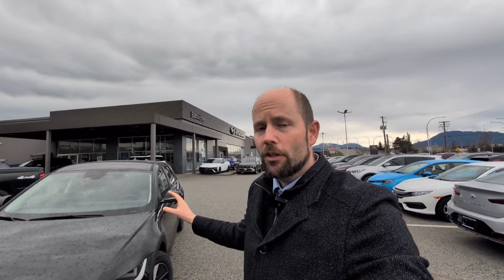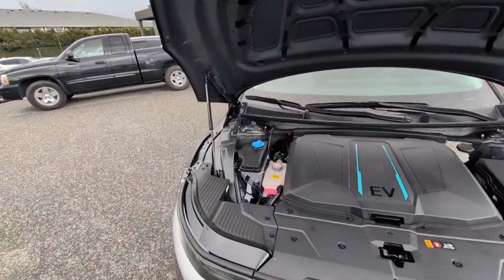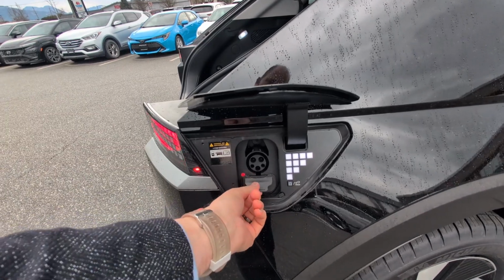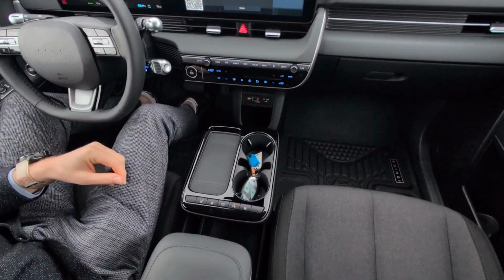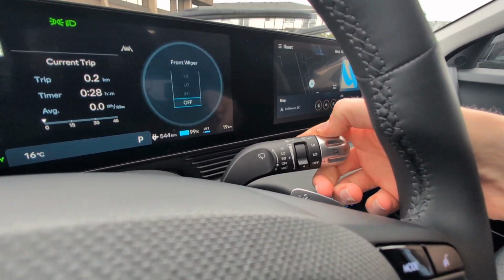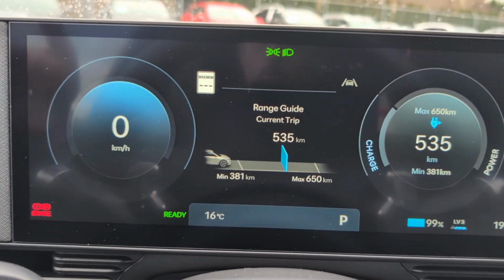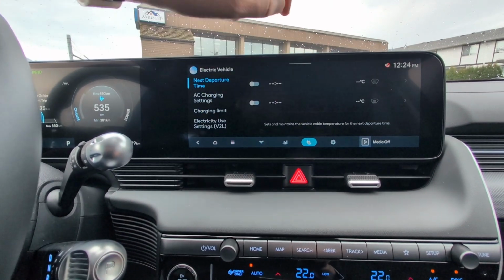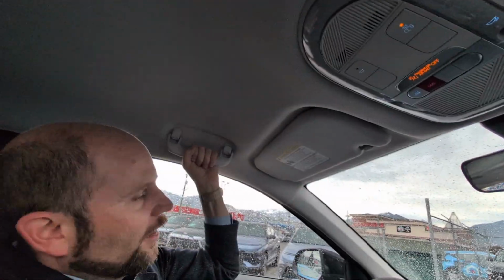2025 Ioniq 5 Preferred FULL REVIEW!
For all your wireless Android auto, apple carplay, and Android AI box devices: